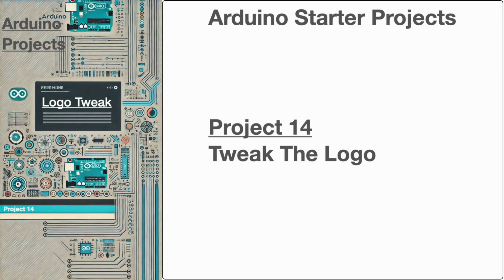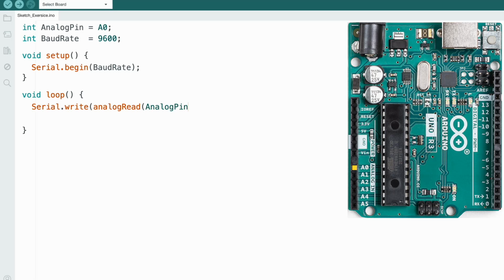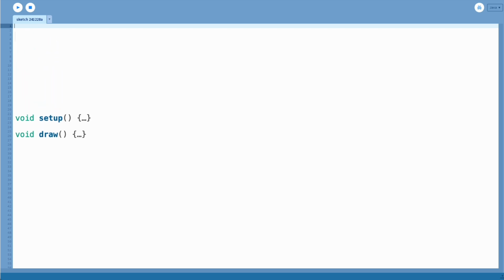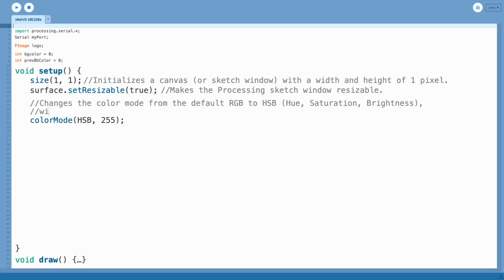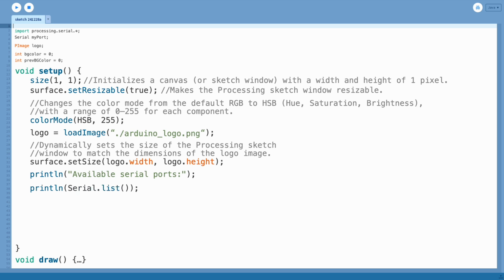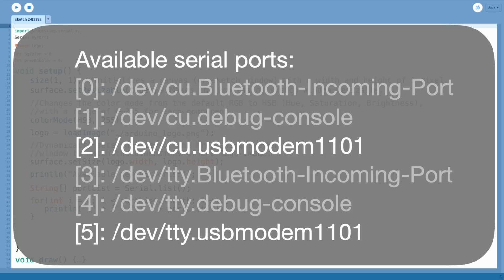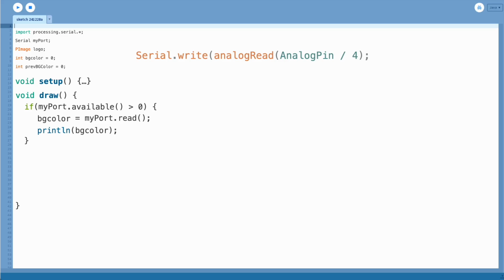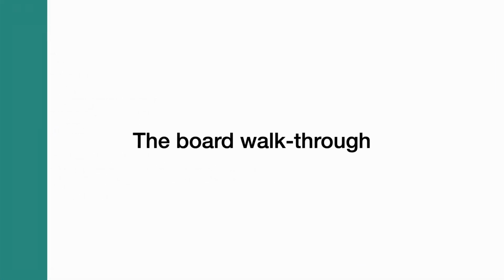Learning Arduino: Project 14 (Part 1)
Here’s a description for the Project 14 code walkthrough video:

Arduino Starter Kit: Project 14 - Tweak the Arduino Logo (Code Walkthrough)

In this video, we’ll explore the source code for Project 14 of the Arduino Starter Kit: Tweak the Arduino Logo. This project bridges Arduino with the Processing IDE, allowing you to create interactive graphics that respond to Arduino inputs.

Here’s what you’ll learn:

- Writing and uploading Arduino code to send data to the Processing IDE.

- How to use the Serial library to communicate between Arduino and Processing.

- Writing code in the Processing IDE to create dynamic visuals based on Arduino inputs.

- Understanding how Arduino and Processing work together to create interactive and artistic projects.

By the end of this video, you’ll have a deep understanding of how to combine hardware and graphics programming, opening up new creative possibilities. Let’s bring art and technology together with code!